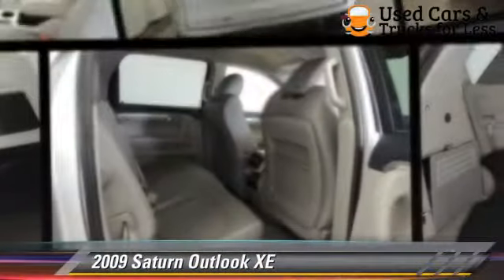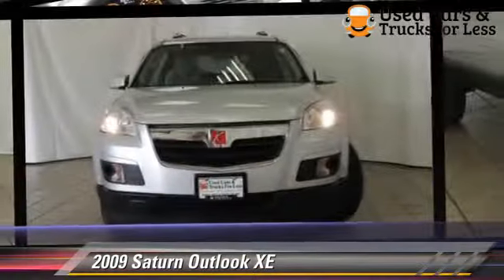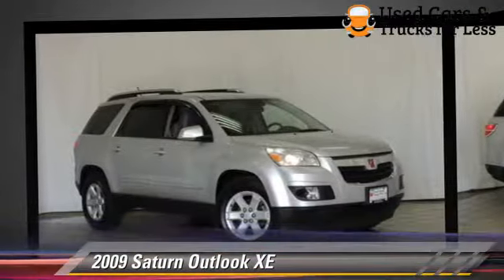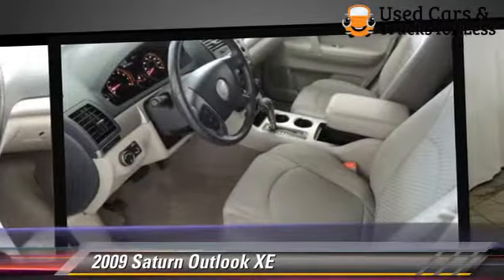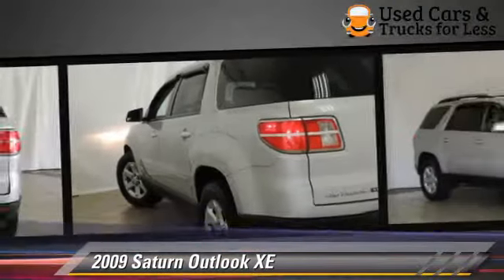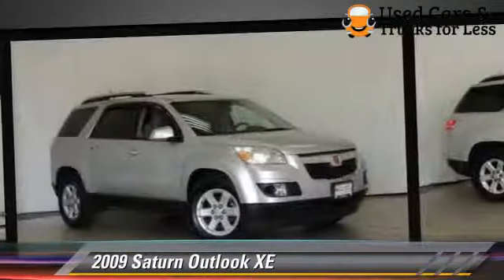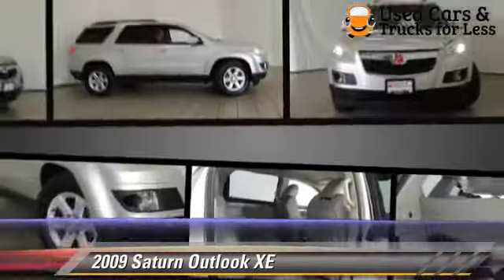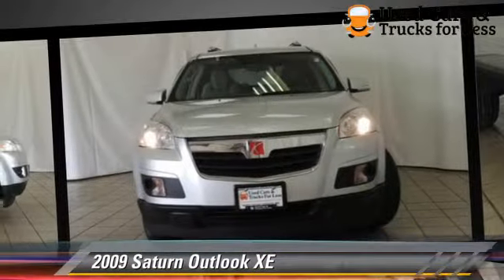Used 2009 Saturn Outlook XE - Inver Grove Heights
2009 Saturn Outlook XE

$13,690

Color: Quicksilver
Engine: 3.6L V6
Transmission: 6-Speed A/T
Miles: 61428
VIN: 5GZER13D79J104314
Stock: BL2183

This vehicle features: Front Wheel Drive, On-Star System, AM/FM Stereo, CD Player, Audio-Satellite Radio, MP3 Sound System, Wheels-Aluminum, Communications-Onboard Hands Free, Remote Keyless Entry, Trip Odometer, Tilt Wheel, Traction Control, Brakes-ABS-4 Wheel, 4 Wheel Disc Brakes, Cruise Control, Headlights-Auto-Off, Bucket Seats, Seat-Additional Rear On Station Wgn, Seat-Rear Pass-Through, Cloth Seats, Mirrors-Pwr Driver, Air Bag - Driver, Air Bag - Passenger, Air Bags - Head, Air Bag - Side, Air Bag-Side-Body-Rear, Air Bag-Side-Head only-Rear, Rear Defrost, Air Conditioning, Air Conditioning - Rear, Tachometer, Spoiler, Power Steering, Power Windows, Power Door Locks, Power Brakes, Clock

8 Passenger Seating, New Tires, Power Seat, **Assurance Plus 30 day/3,000 Mile Guarantee**, **CLEAN CARFAX**, & **ONE OWNER** Call ASAP! We offer a variety of financing to fit everyone's needs. How inviting is this gorgeous, one-owner 2009 Saturn OUTLOOK? Having had only one previous owner means that this outstanding OUTLOOK is sure to be a favorite among our more educated buyers. Designated by Consumer Guide as a Midsize SUV Best Buy in 2009.

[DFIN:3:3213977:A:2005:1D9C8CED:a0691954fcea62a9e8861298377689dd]